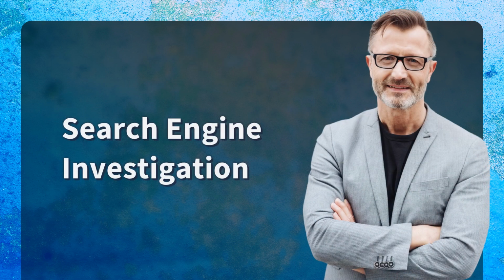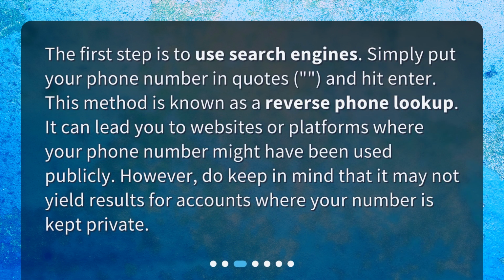How can I find all the accounts linked to a specific phone number?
Discovering Digital Footprints: How to Find Accounts Linked to a Phone Number • Discovering Digital Footprints: How to Find Accounts Linked to a Phone Number. In this captivating video tutorial, we'll guide you through the process of identifying all the accounts linked to a specific phone number. Learn why it's necessary, how to use search engines for a reverse phone lookup, explore social media platforms, and utilize account recovery options. Safeguard your personal information and clean up old accounts with these simple steps!

00:00 • How can I find all the accounts linked to a specific phone number?
00:22 • Why is it Necessary?
00:43 • Search Engine Investigation
01:08 • Social Media Platforms
01:38 • Using Account Recovery Options
02:01 • Phone Number Validation Services